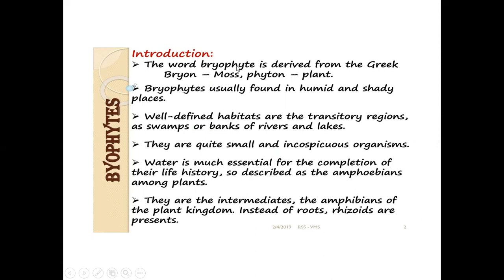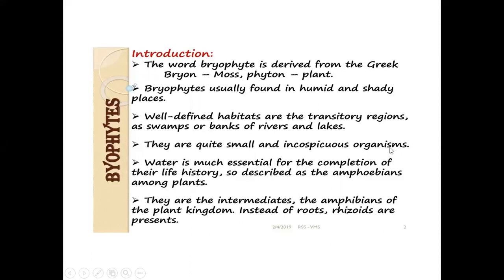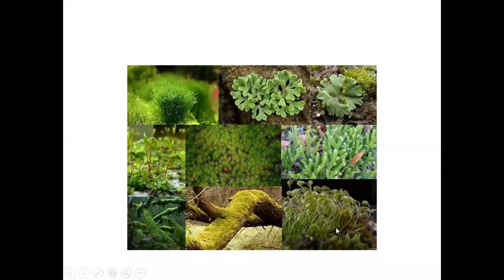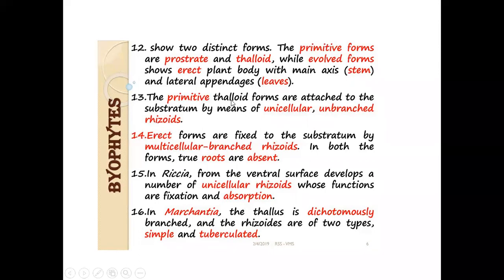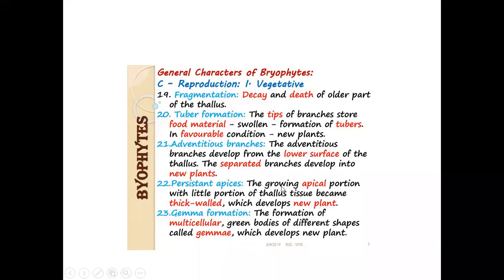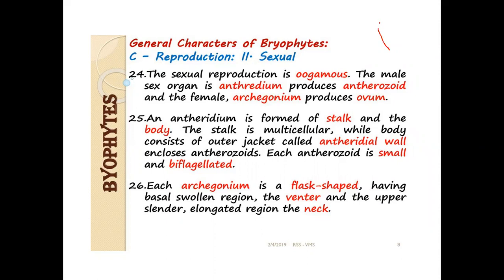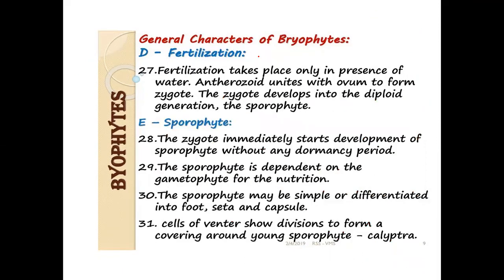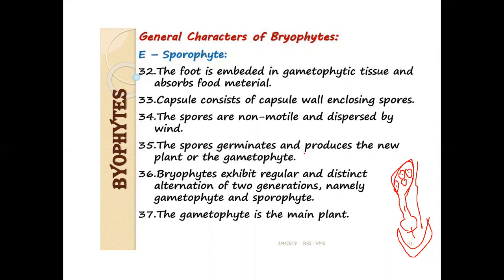BRYOPHYTA - GENERAL CHARACTERS DR.A.KAVITA ASST.PROFESOR RBVRR WOMENS, HYD FEP WITH GDC W JAGTIAL